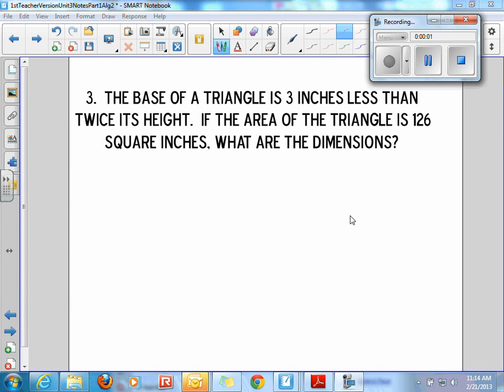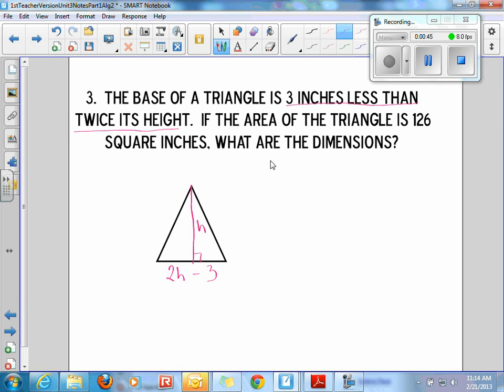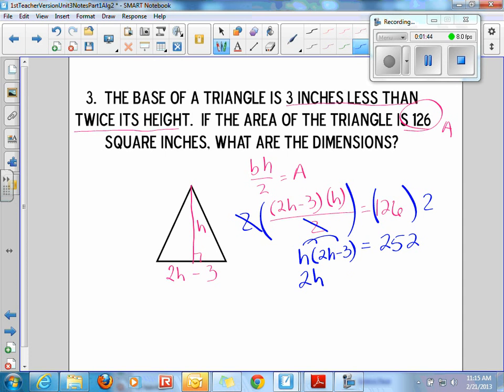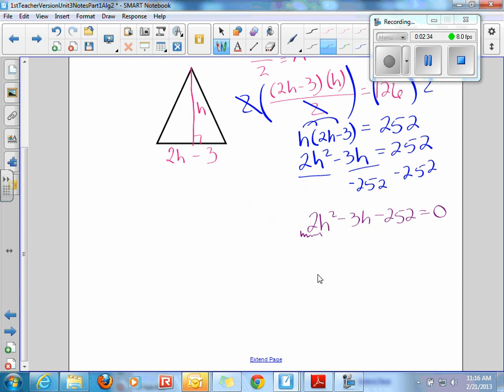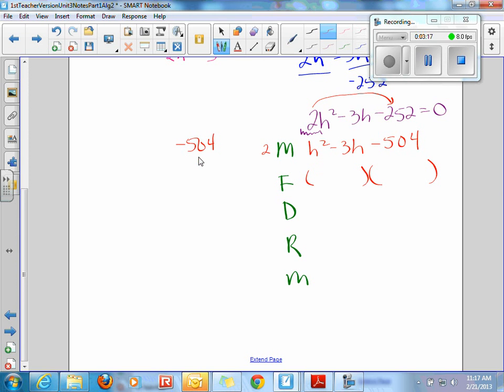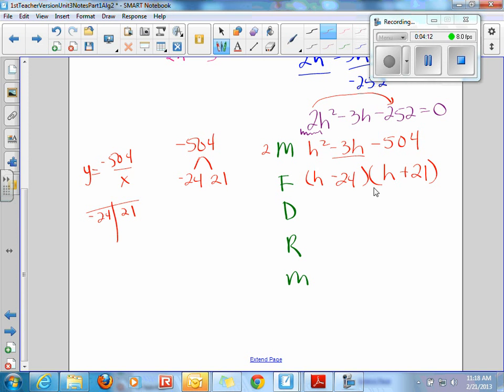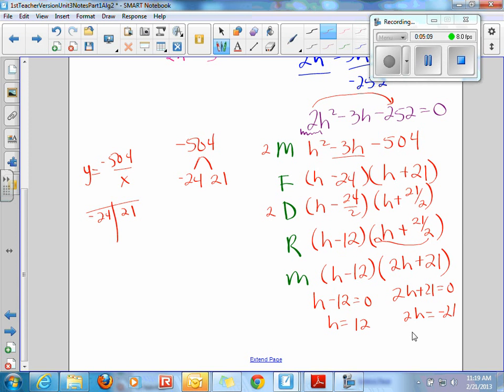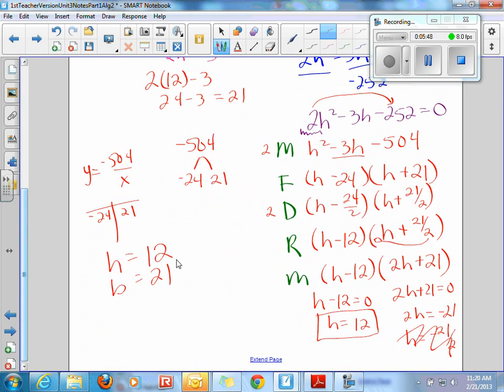TriangleDimensionFactorProblem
Solving Quadratic problem involving area of a triangle using the factoring method.